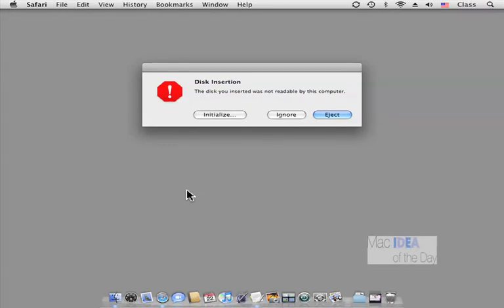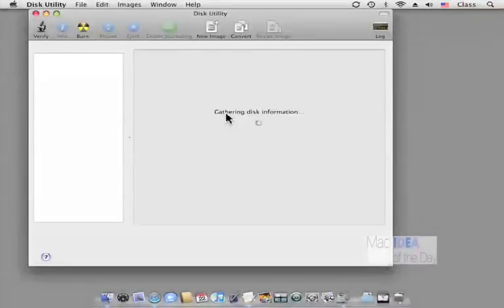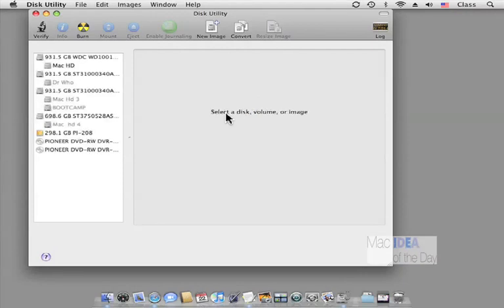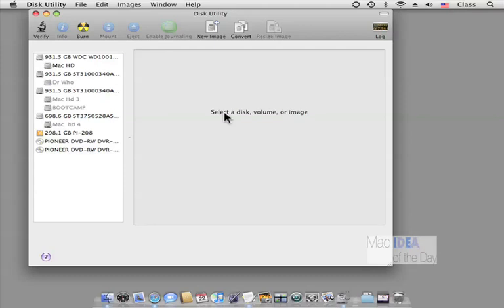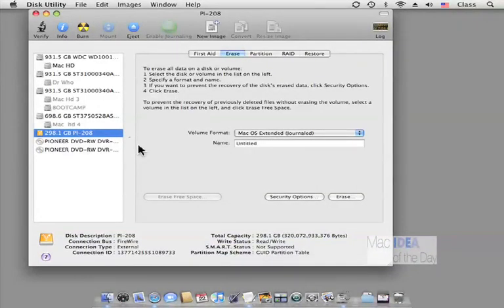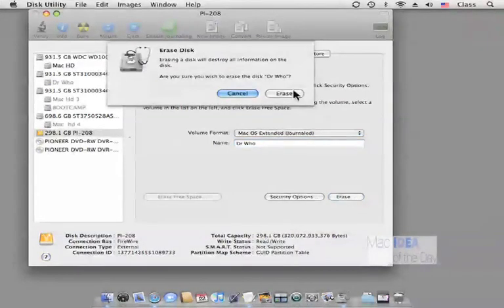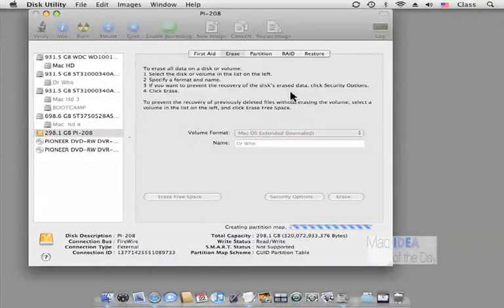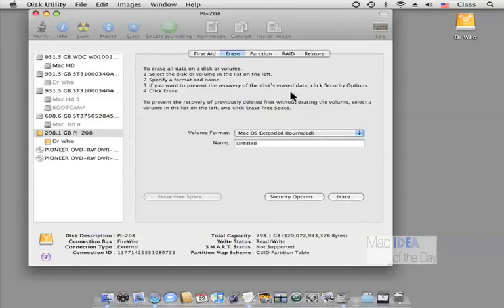Time Machine Chapter 1 Getting ready Mac OS 10.5-10.7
To view this and other videos in their class sequence, please